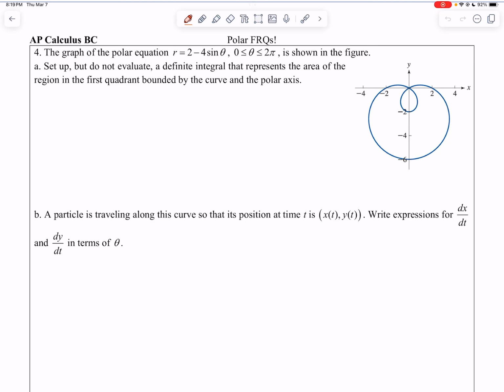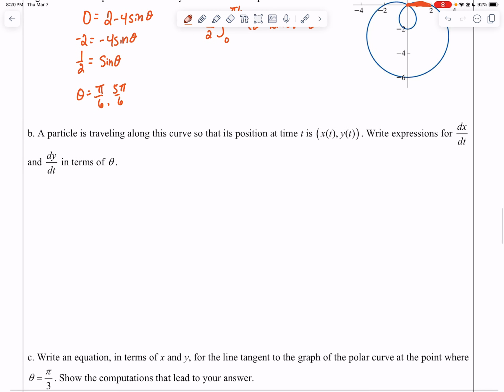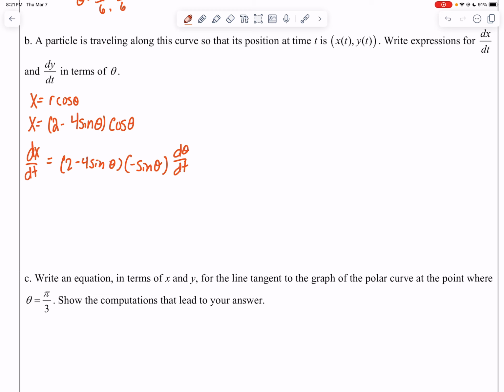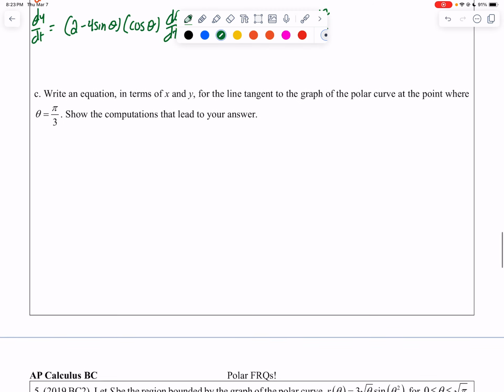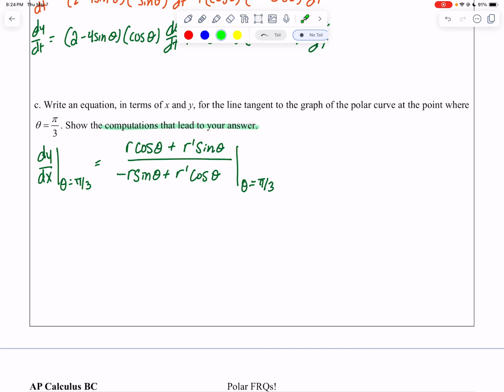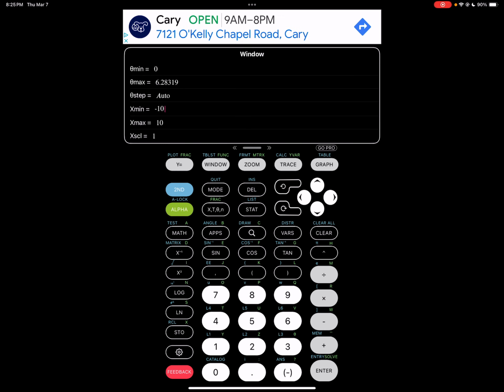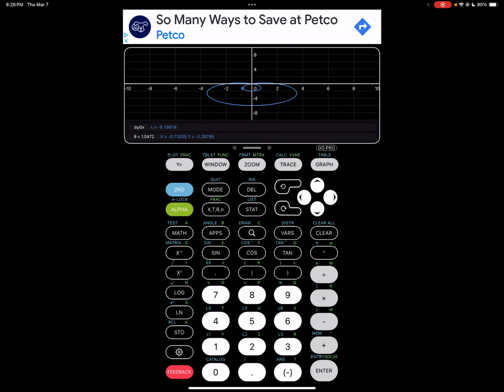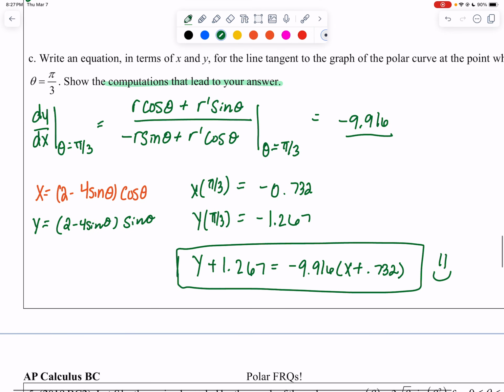Polar FRQ 4